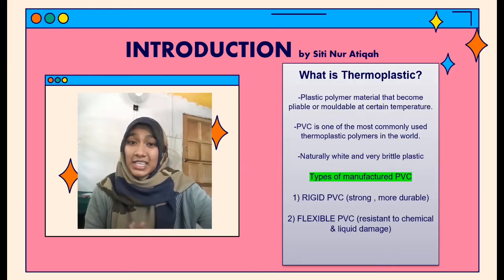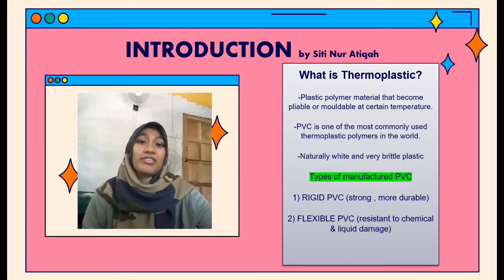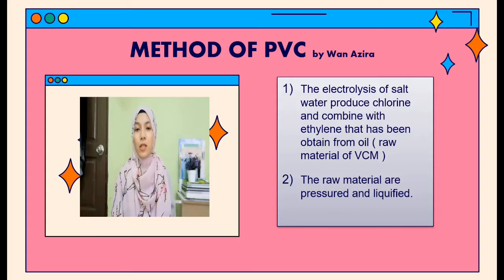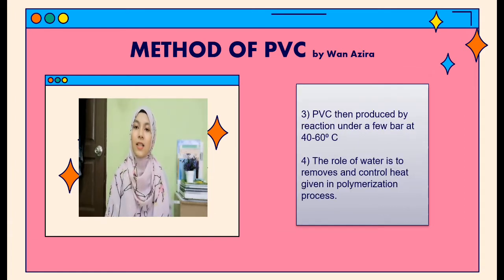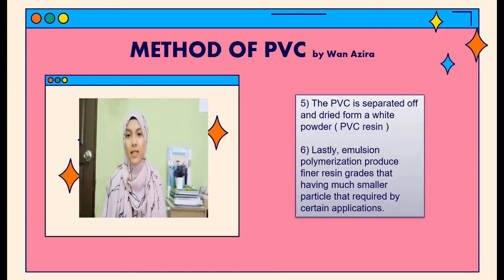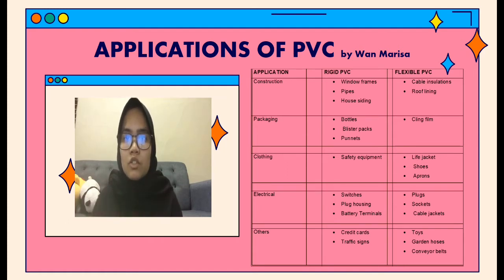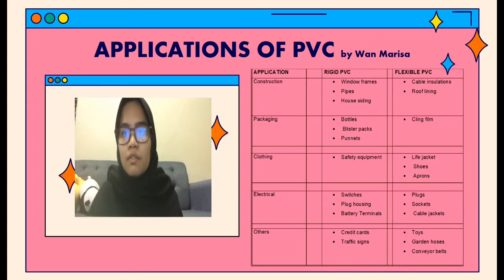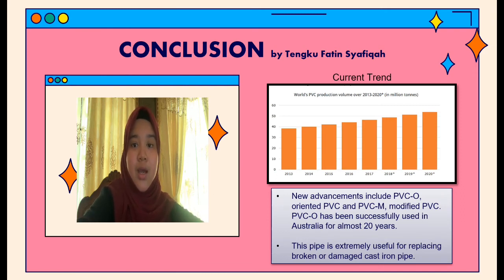CASE STUDY PHY351 PVC